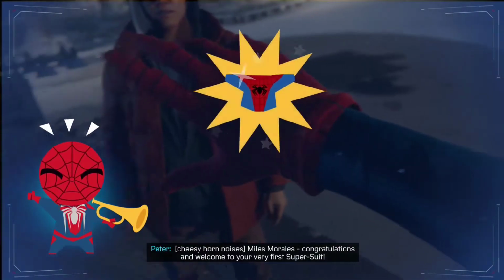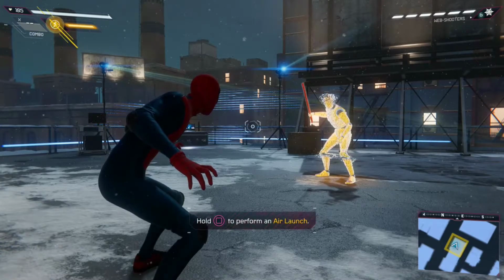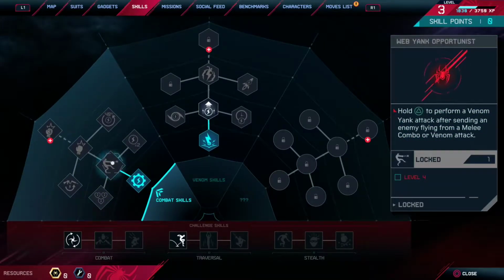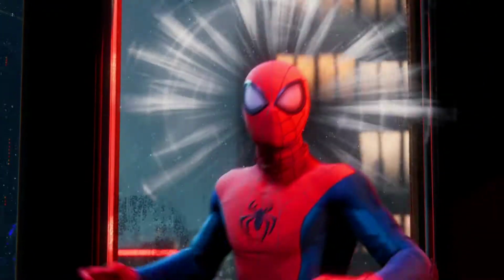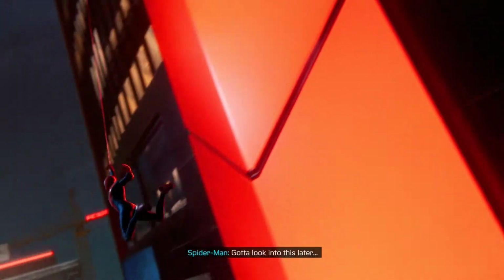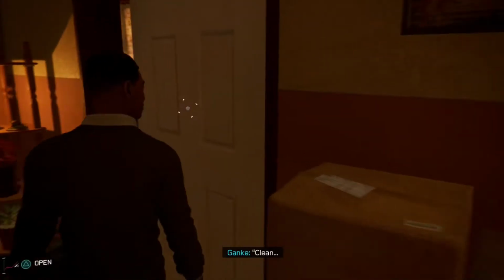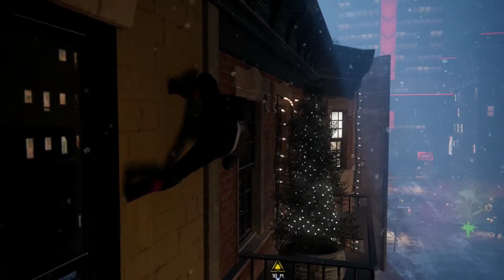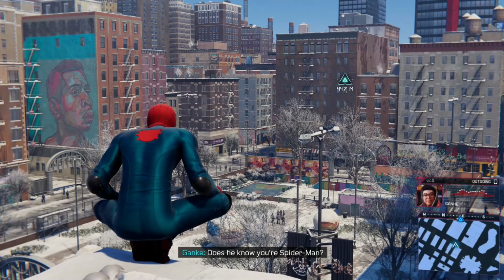Spider-Man Miles Morales Walkthrough Gameplay Part 2 - (PlayStation 5) 2020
Spider-Man Miles Morales Walkthrough Gameplay Part 2 - (PlayStation 5) 2020   Includes a PS5 Review, Intro and PlayStation 5 Campaign Missions for Marvel's Spider-Man Miles Morales on PS5, PlayStation 5, and PS4 Pro. My Full Game Marvel's Spider-Man Miles Morales PS5 Walkthrough Gameplay will include a Review, Story Missions, Cut Scenes, Cinematics, Suits, Peter Parker, Miles Morales, Finn, Tinkerer, All Campaign Missions, Bosses, Skills with the Full Story until the Ending of the Single Player Campaign. Marvel's Spider-Man: Miles Morales is an action-adventure game developed by Insomniac Games and published by Sony Interactive Entertainment for the PlayStation 4 and PlayStation 5. Based on the Marvel Comics superhero Miles Morales, it will be the second game in the Marvel's Spider-Man series, following Marvel's Spider-Man (2018).

The narrative continues from Marvel's Spider-Man and its downloadable content The City That Never Sleeps, during which Miles Morales is bitten by a genetically-enhanced spider and gains powers similar to Peter Parker's. A year after the first game and its DLC, Miles has fully integrated himself into the black and red suit as an experienced Spider-Man while defending both his new home in Harlem and the rest of New York City from a gang war between the Roxxon energy corporation and a high-tech criminal army lead by the Tinkerer. Parker tells Miles that he has to be like his late father and walk on the path to becoming a hero for the city of New York. Marvel's Spider-Man is a 2018 action-adventure game developed by Insomniac Games and published by Sony Interactive Entertainment. Based on the Marvel Comics superhero Spider-Man, it is inspired by the long-running comic book mythology and adaptations in other media. In the main storyline, the super-human crime lord Mister Negative orchestrates a plot to seize control of New York City's criminal underworld. When Mister Negative threatens to release a deadly virus, Spider-Man must confront him and protect the city while dealing with the personal problems of his civilian persona, Peter Parker.